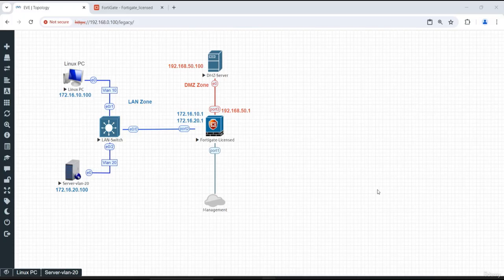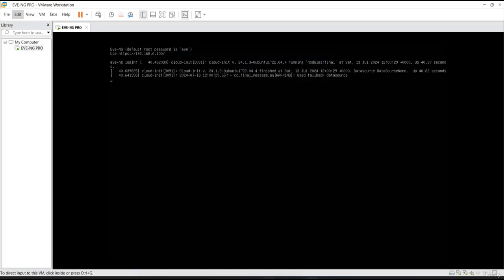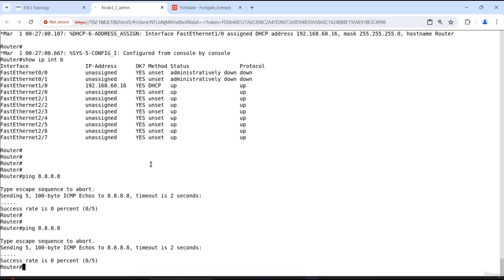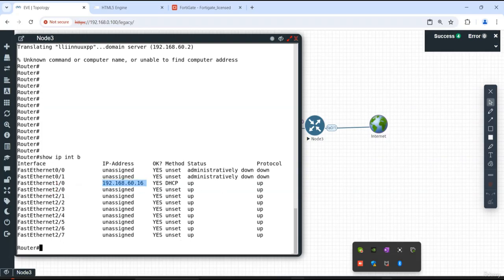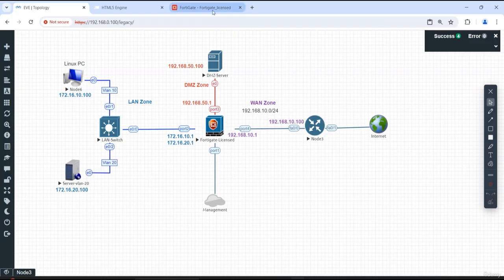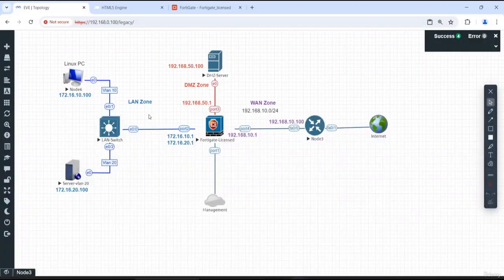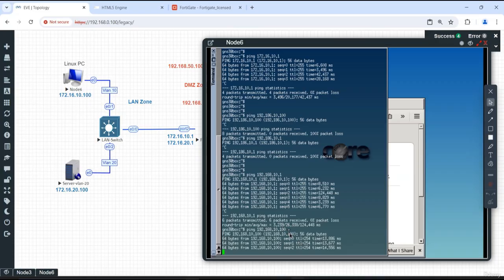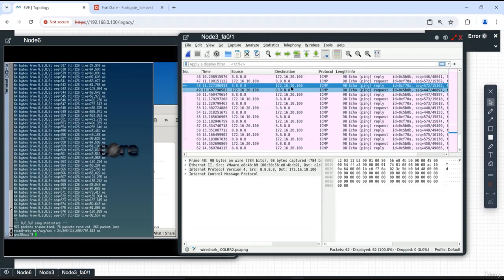آموزش فایروال FortiGate v7 از مبتدی تا متخصص 2024 - Part 7